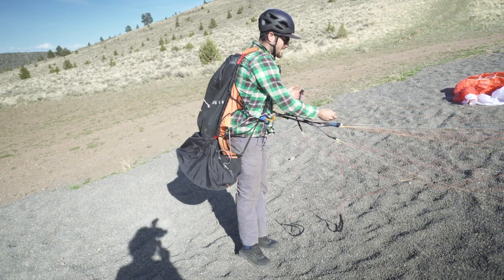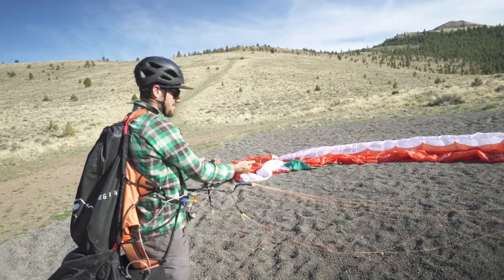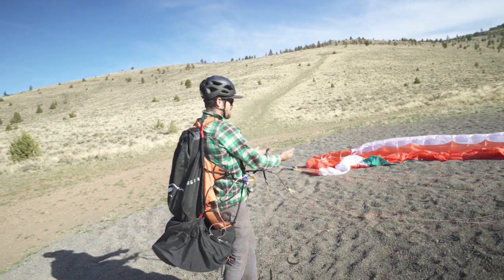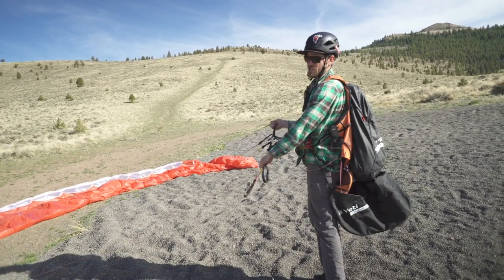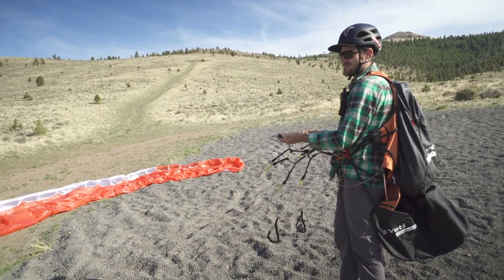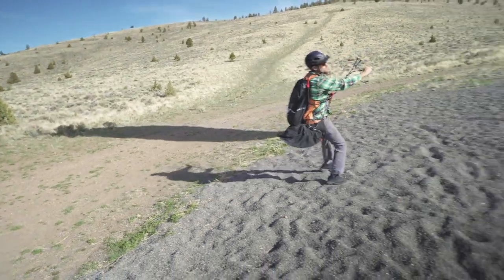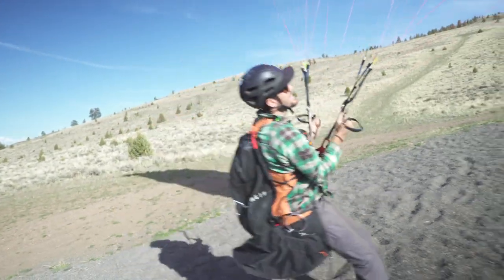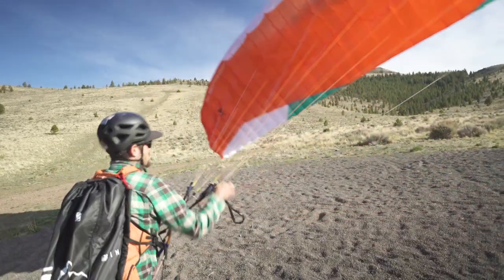Paragliding Kiting Errors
Paragliders often make these mistakes when kiting and launching. Grabbing the lines above the risers, pulling the risers up and away, deflecting the lines as opposed to pulling them! This video will give you some tips on how to kite better and be more in control of your glider.